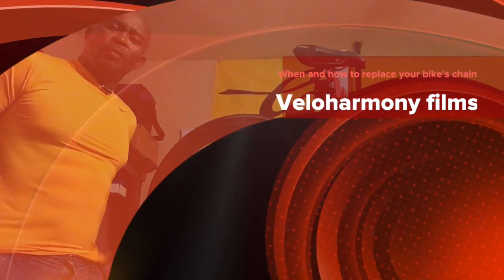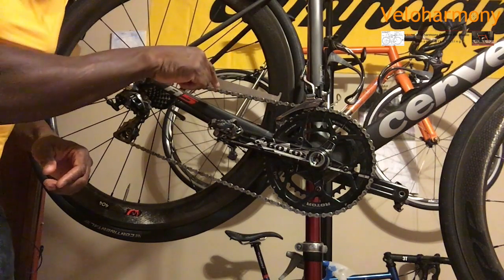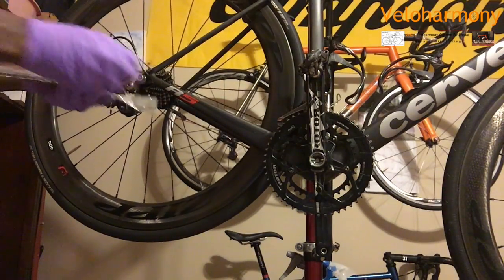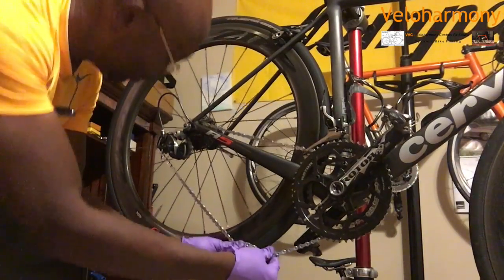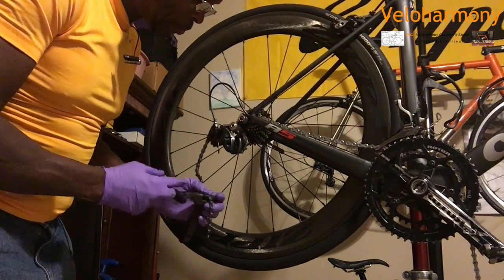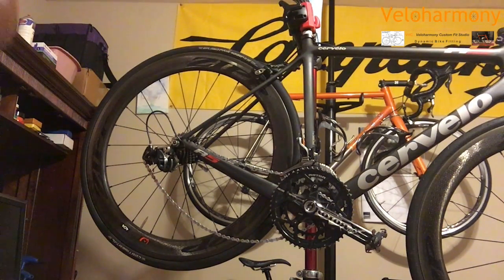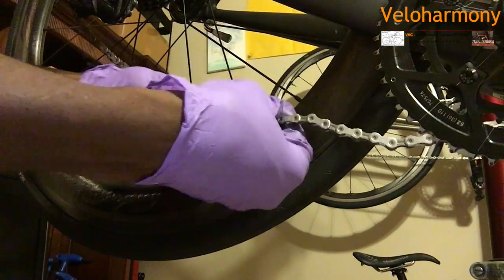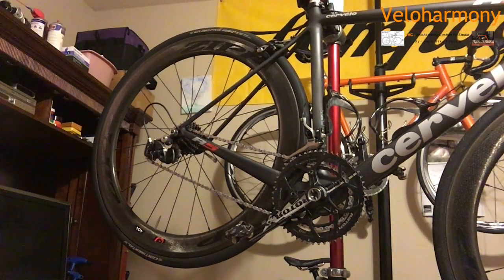Replacing the bicycle Chain | Mistakes to avoid when replacing bike chain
This video is about When and how to replace your bicycle chain:
Pedros chain tool